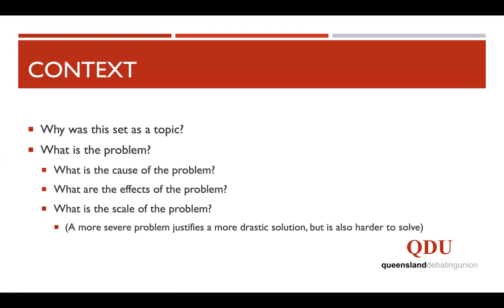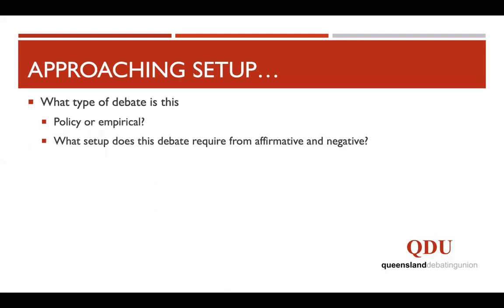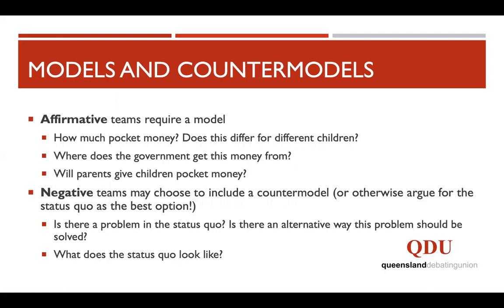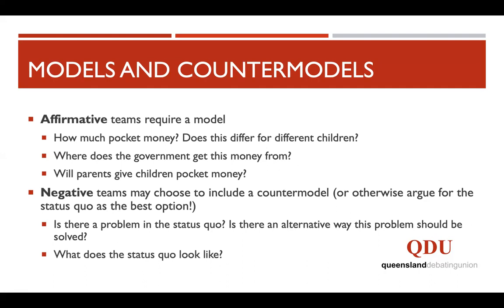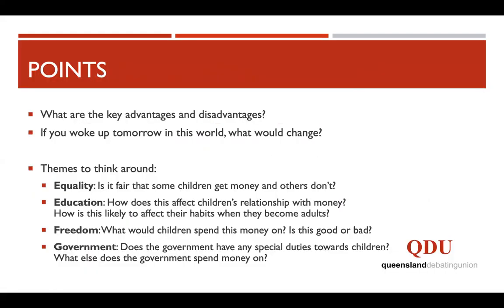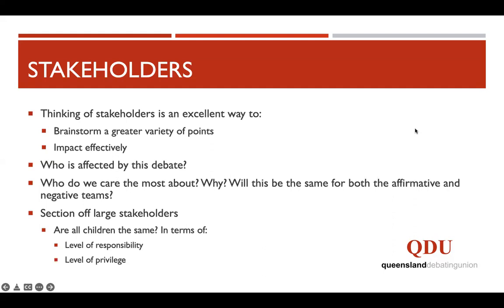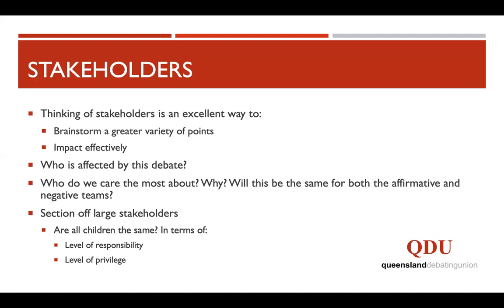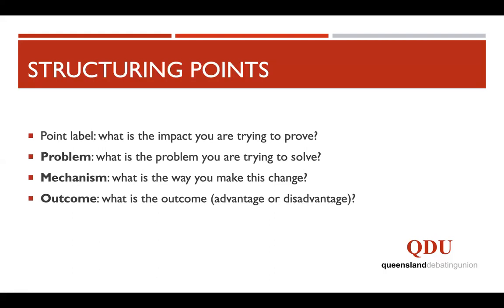QDU Academy - Year 5/6 Round 1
This video addresses the Year 5/6 Round 1 2023 topic, "That the government should pay children pocket money."